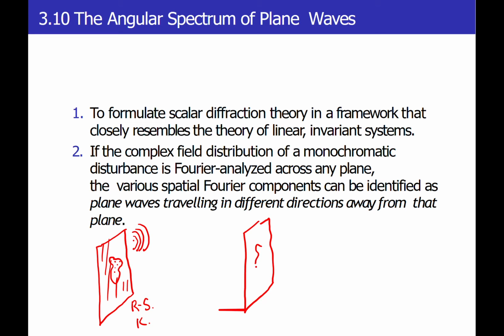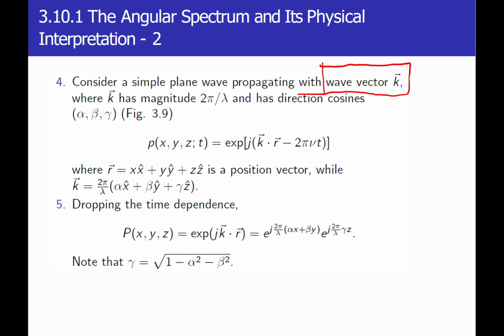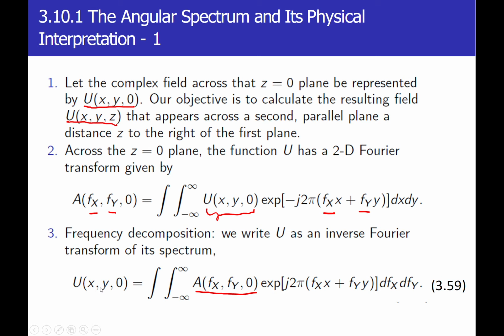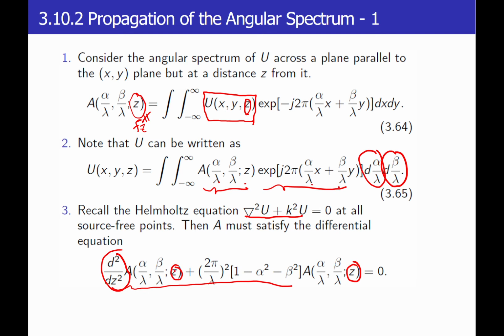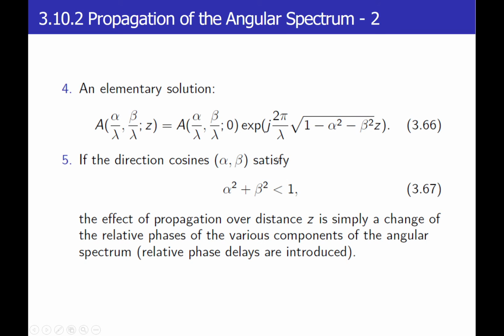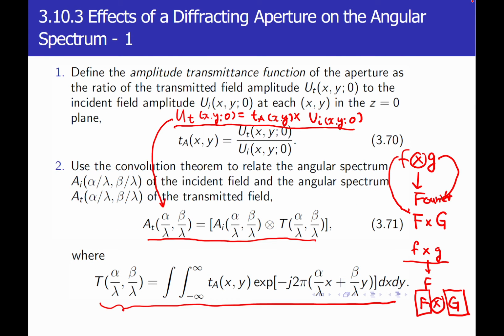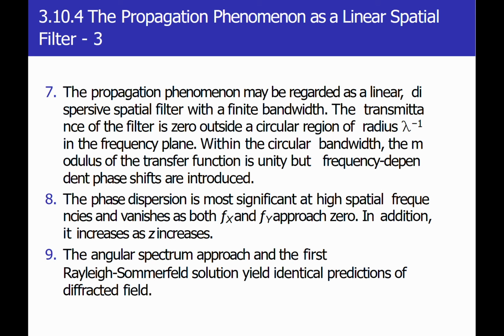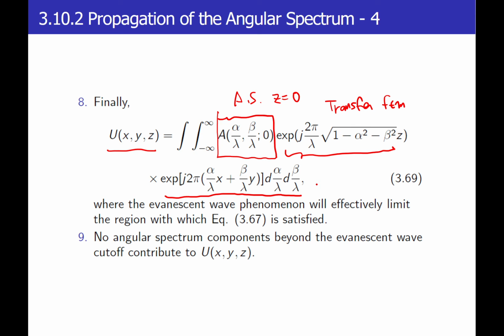Fourier Optics Chapter 3-3 Angular Spectrum method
Angular spectrum method principle]